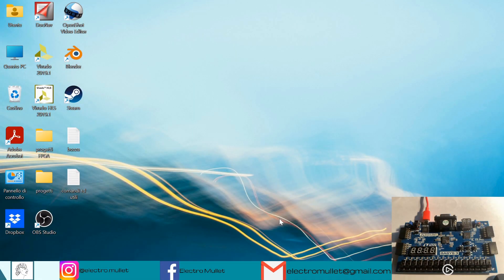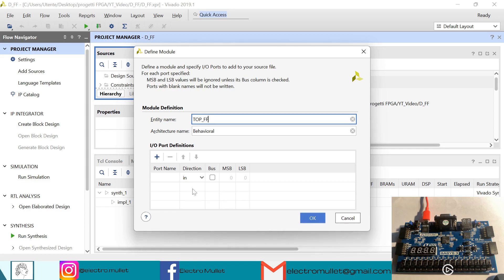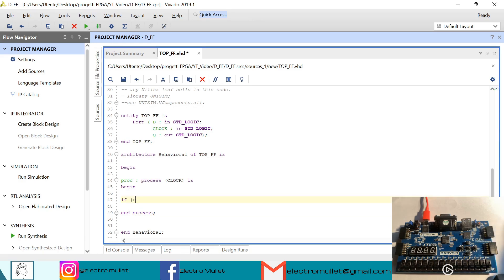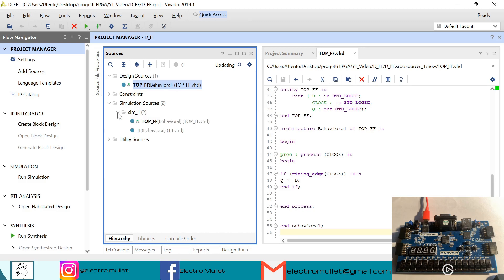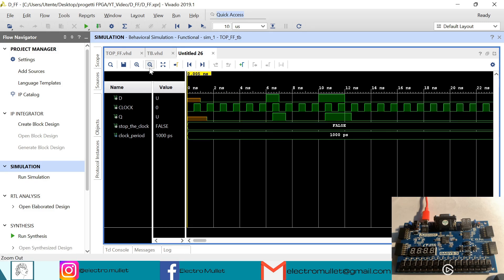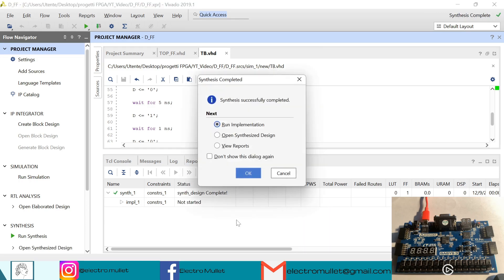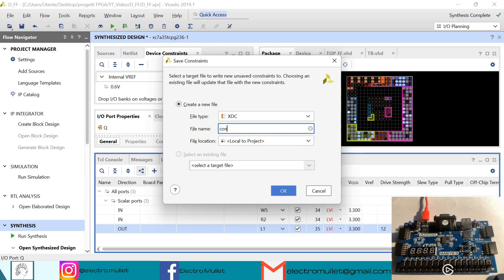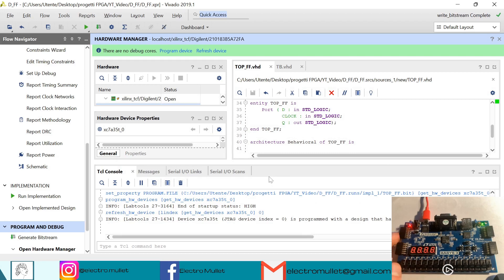13.FPGA FOR BEGINNERS- FLIP FLOP in VHDL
Hello everyone! In this video we will learn how to create a D FLIP-FLOP in VHDL on the Basys 3 FPGA board using Vivado.